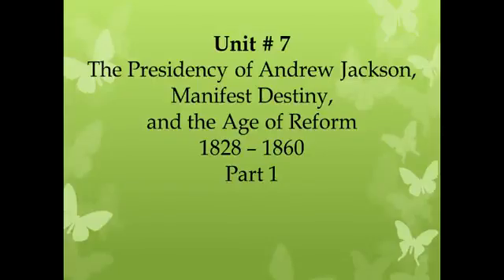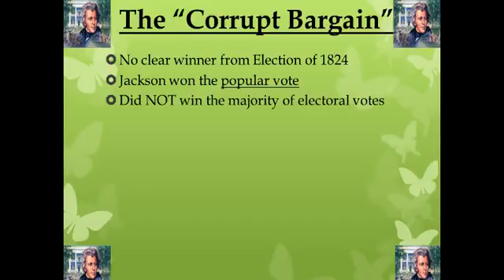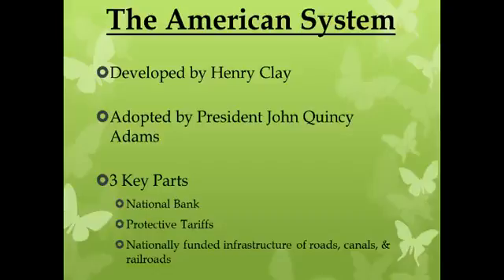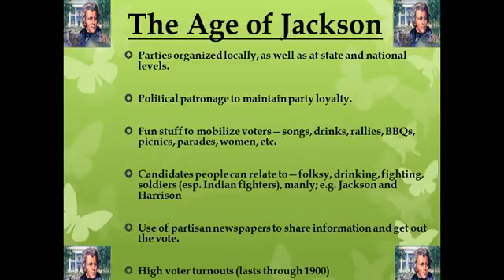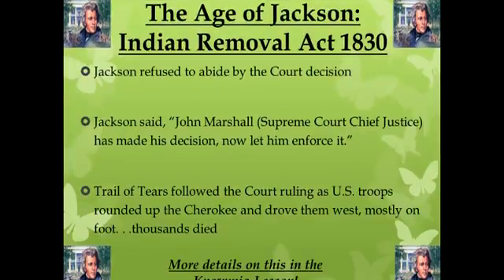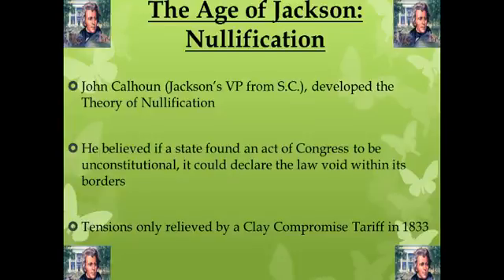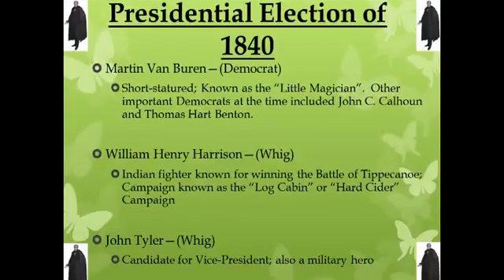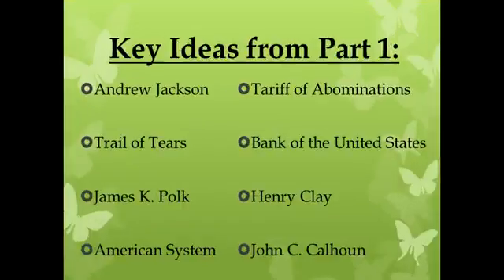Unit # 7 Part 1, Jacksonian Democracy